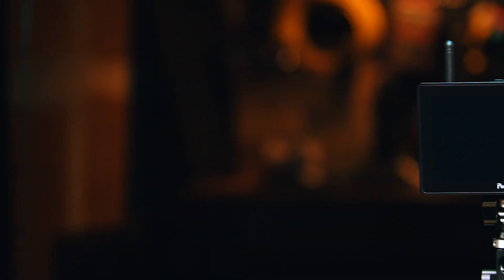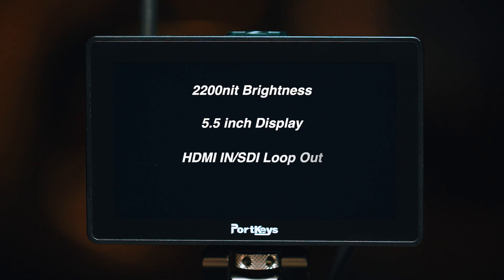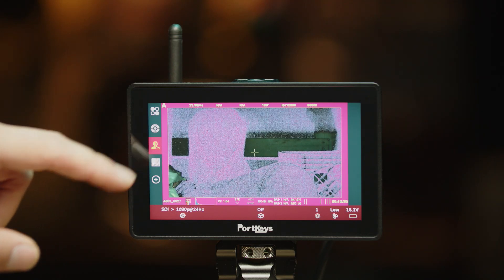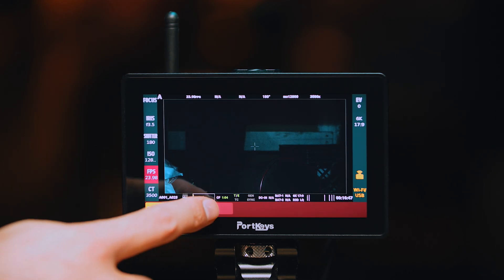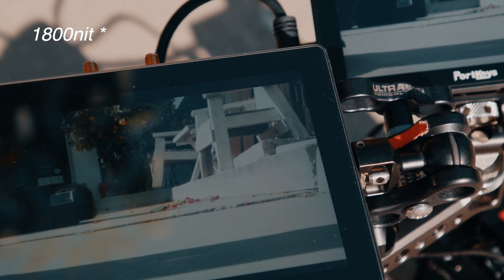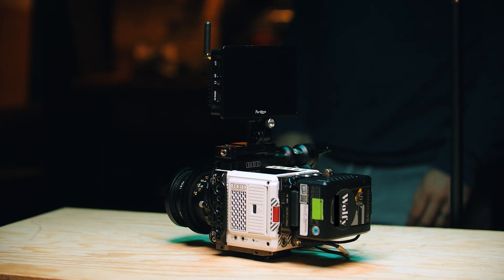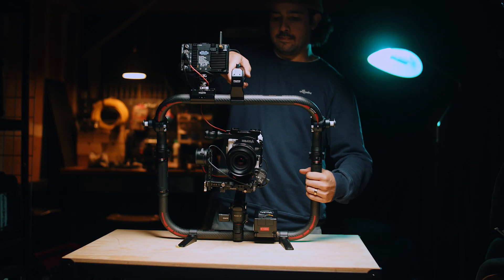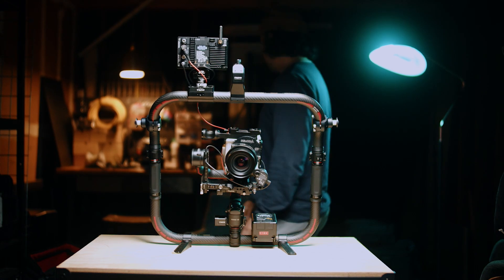GEAR HOUSE - Portkeys BM5WR Camera Monitor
In this video I share my first impressions on the Portkeys BM5WR 5.5 inch camera monitor. I also share how it fits on my RED Komodo rig. Enjoy!